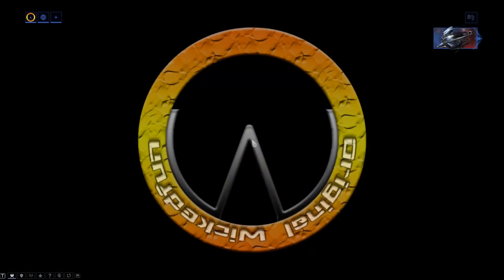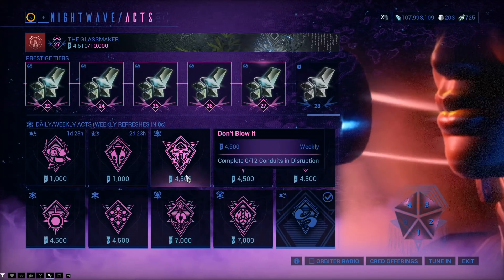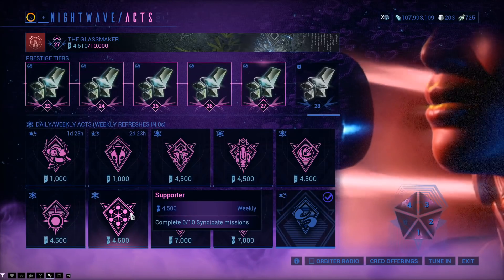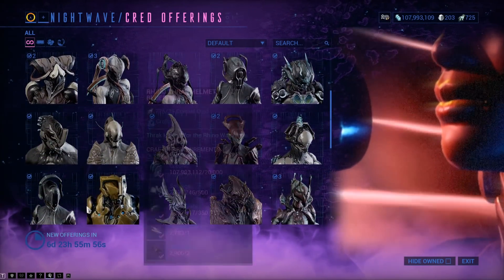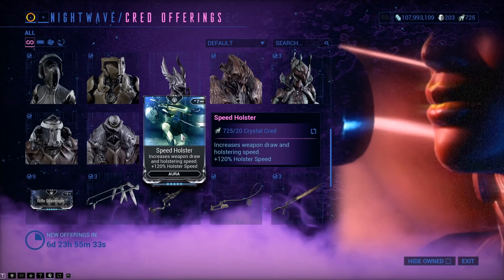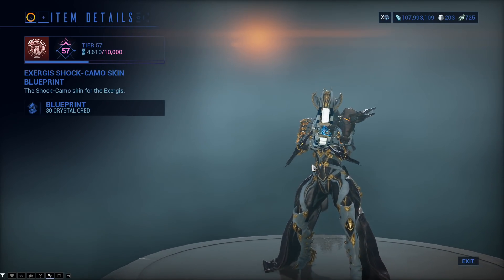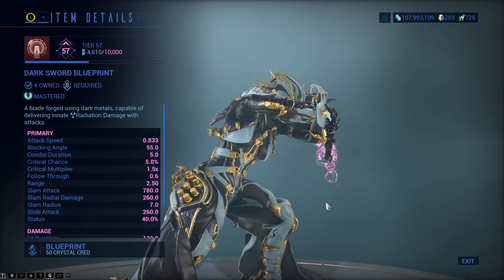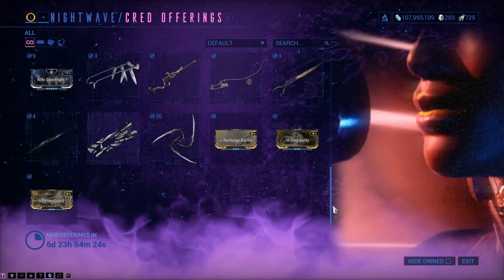Warframe - Glassmaker Acts [Week 19]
Lets look at what tasks Nora Night has for us for the nineteenth week of Glassmaker.

Time to crack open dem relics!